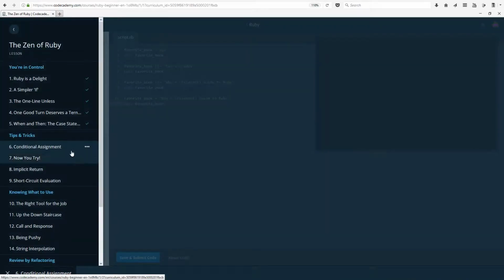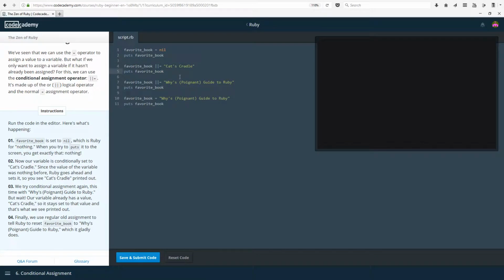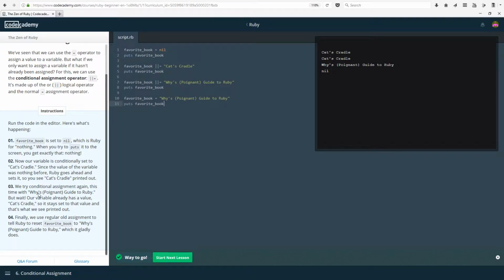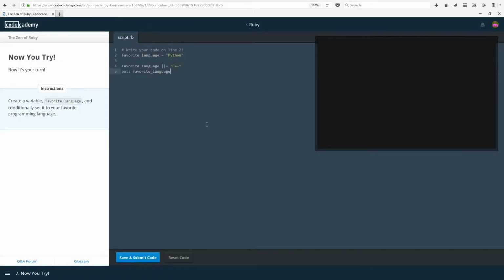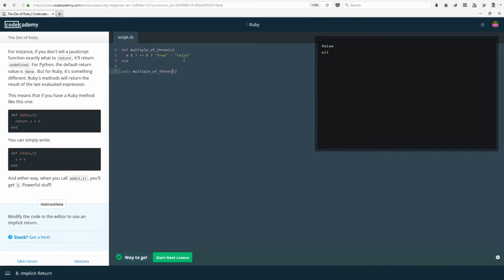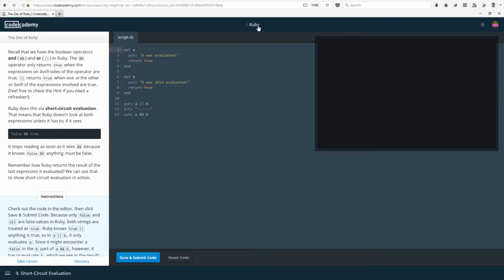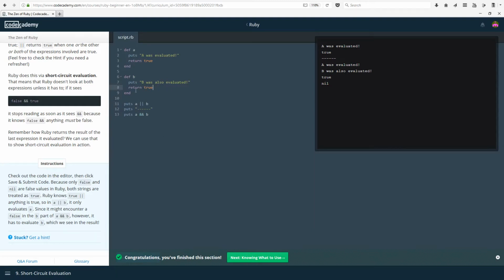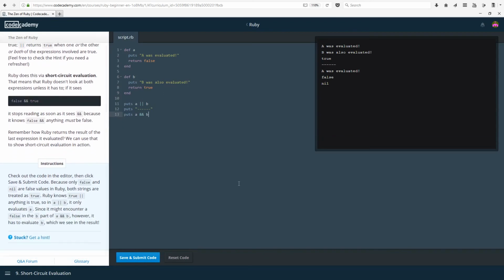Ruby - lesson #33: More Tips'n'Tricks (part 1/3)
In this lesson we are going to learn about conditional assignment, implicit return and short circuit evaluation.  This is still a part of the same section, so it's going to be about making our code more efficient.